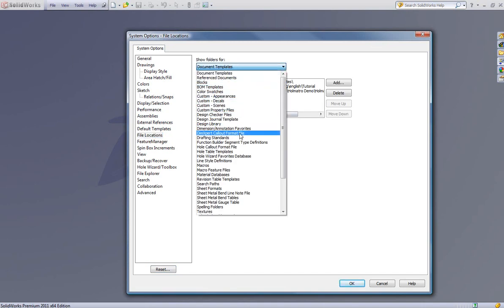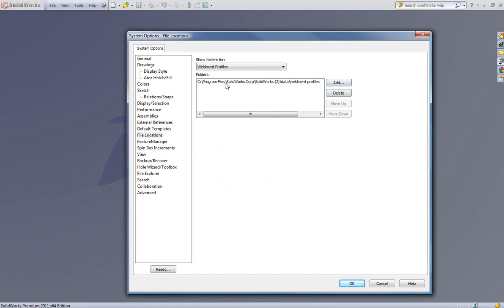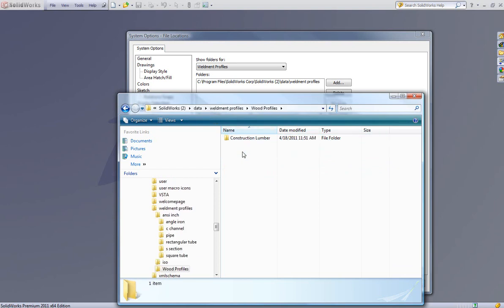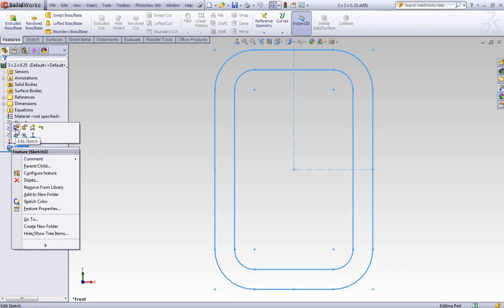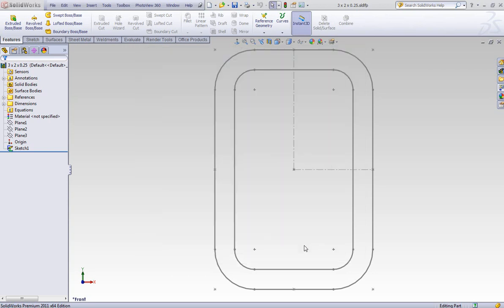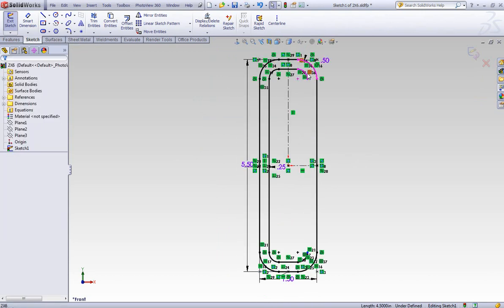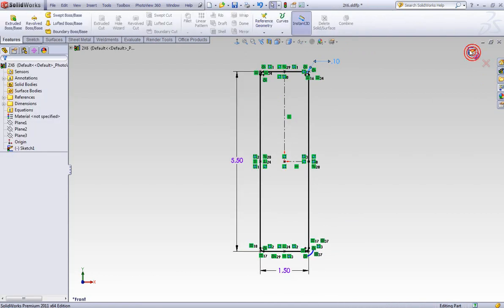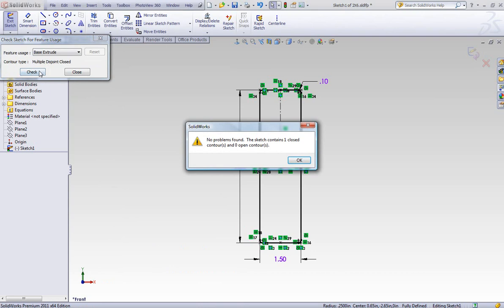Woodworking and Framing Using Weldments Part 1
Using weldments for woodworking is actually very effective and extremely fast in comparison to normal modeling methods. The added benefit is that when you're finally finished with the model you'll have a nice cut list with lengths defined in terms of each profile. It's pretty nice to know if you're building some structural woodworking that you'll need 32 2X4 lengths and 8' 6" each, and it's very quick and easy to model.